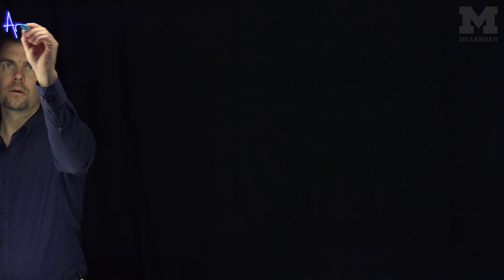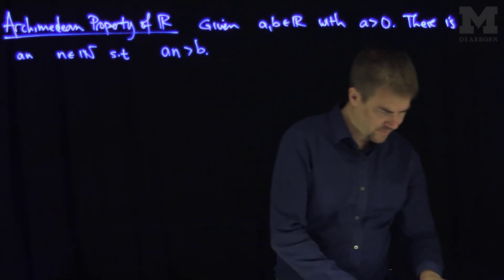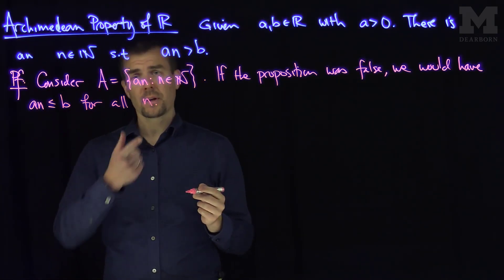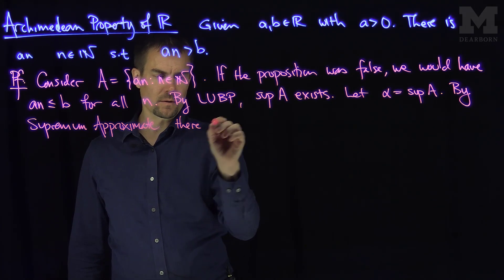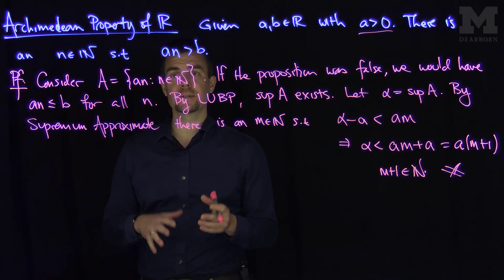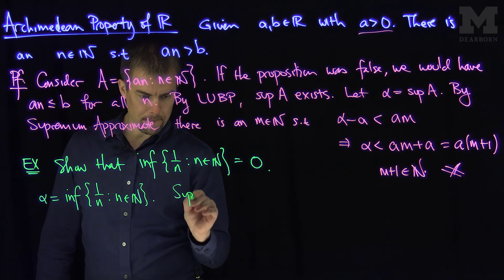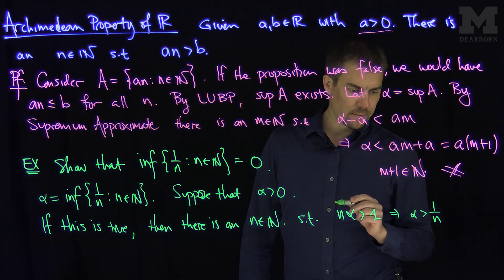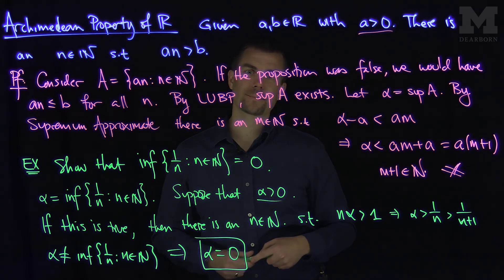The Archimedean Property of the Real Numbers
We prove the Archimedean Property of the Real Numbers. That is, for any positive real number, a, and any other real number b, there is a natural number n with an exceeding b.